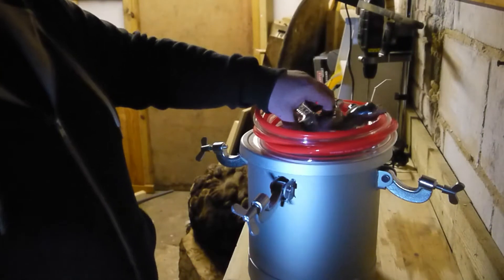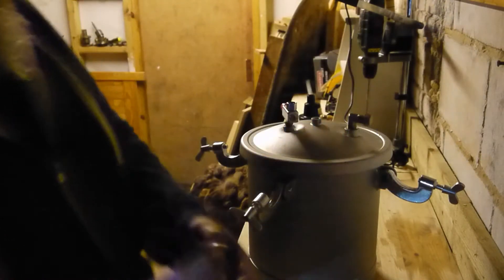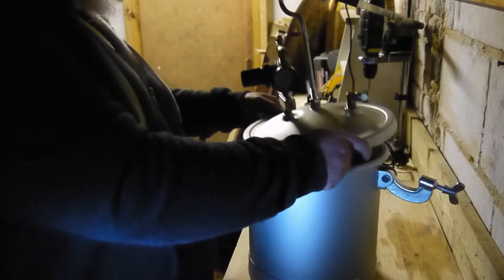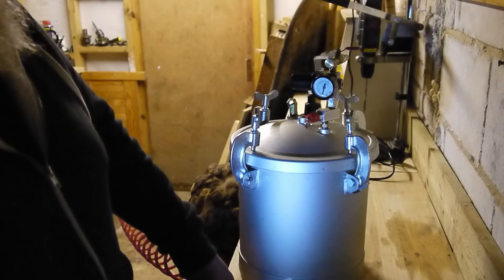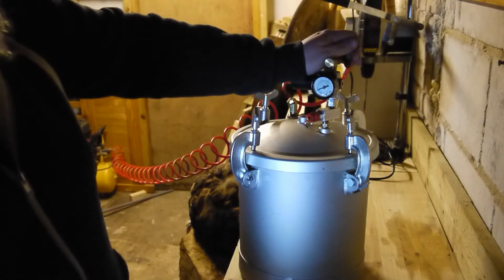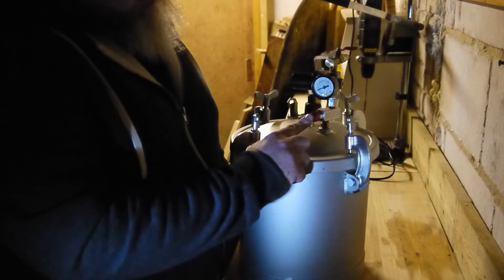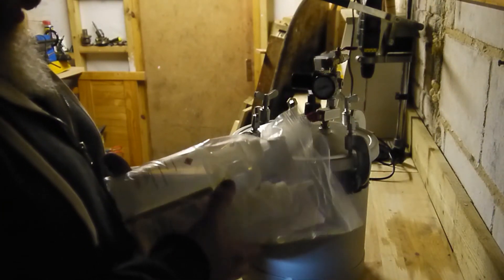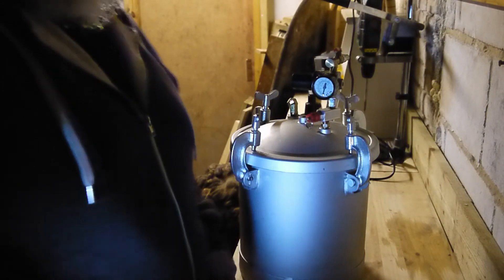How to make a resin casting pressure pot Part 2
Interested in making your own hybrid blanks for pens, knives, mallets or whatever else you can cook up? Having a pressure pot for casting is one of the most critical steps in the process. I try to show my take on how to make a pressure pot along with some needed accessories that make the process a little more streamlined.